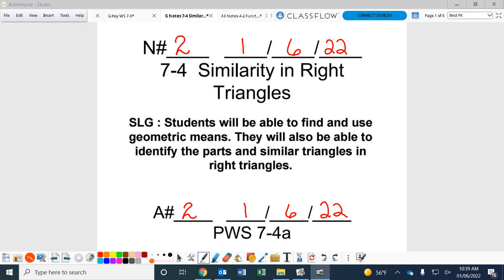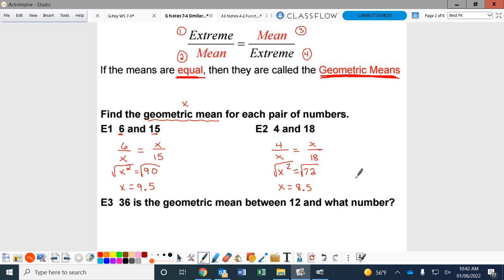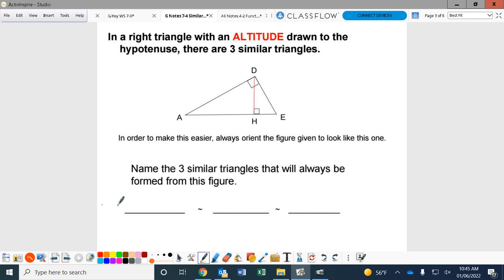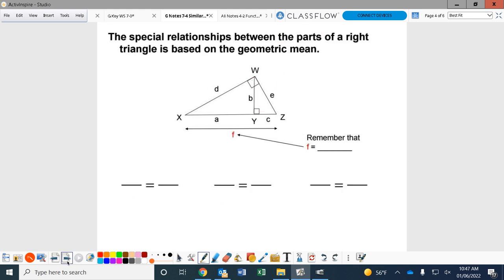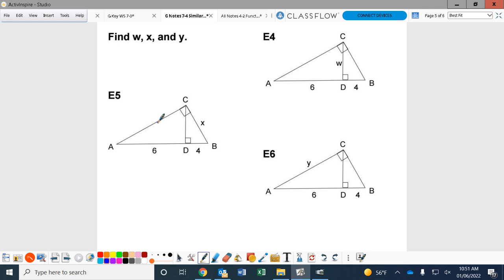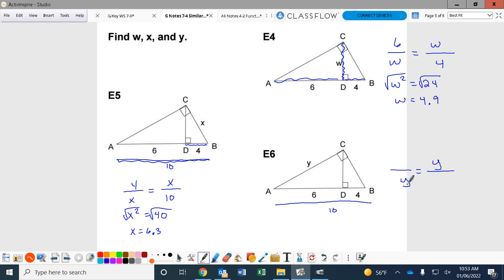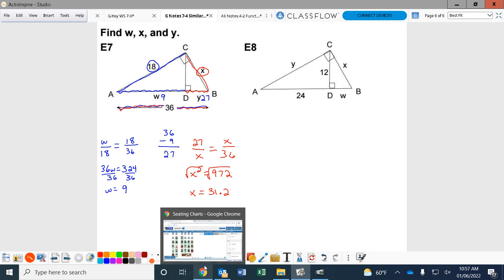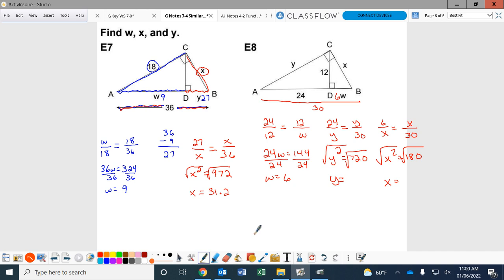Geometry Notes 7-4